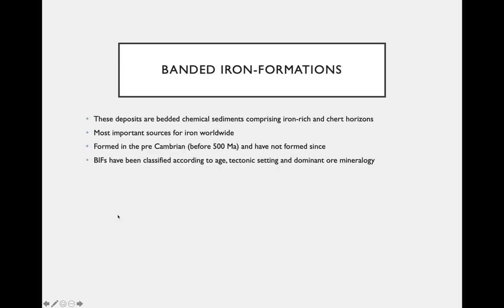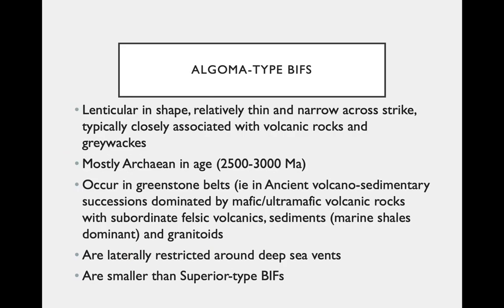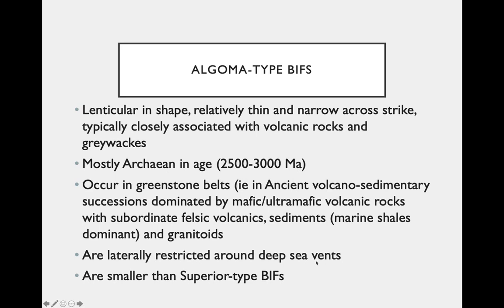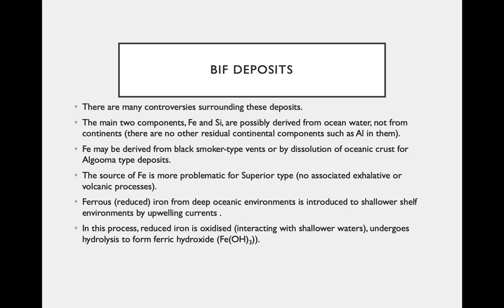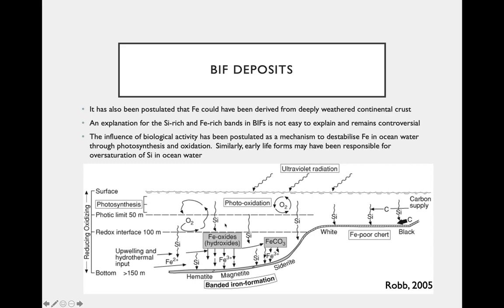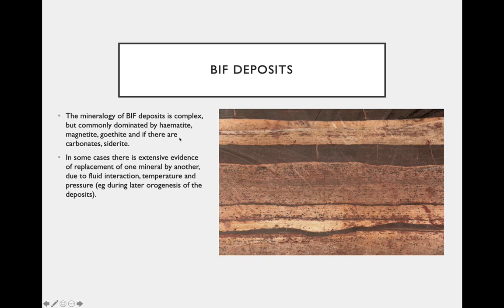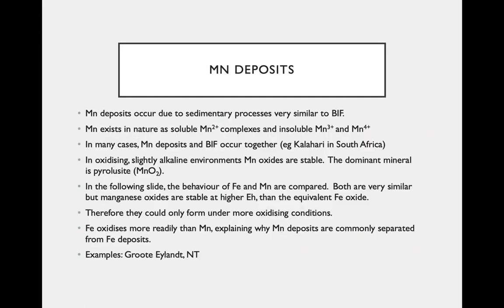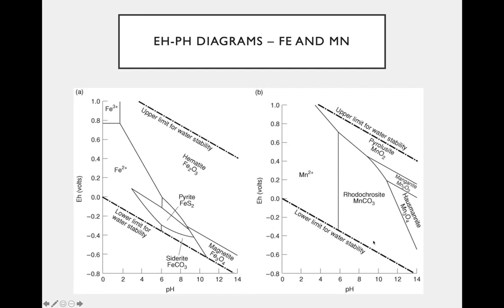XOU466 8-2 Untitled s1 full 1